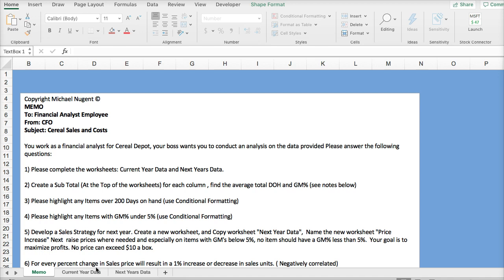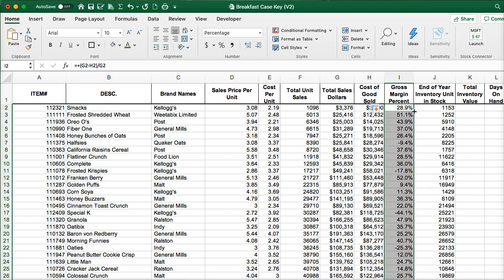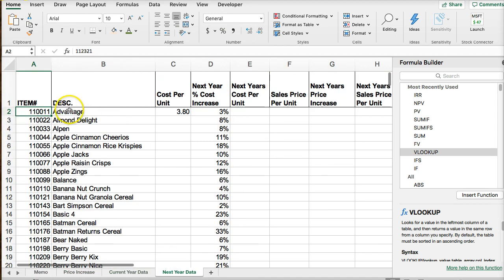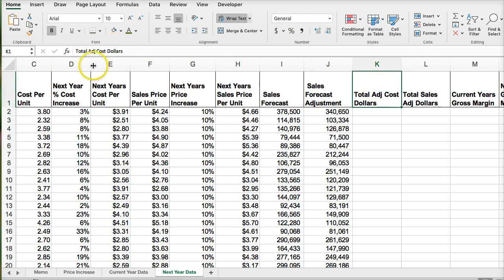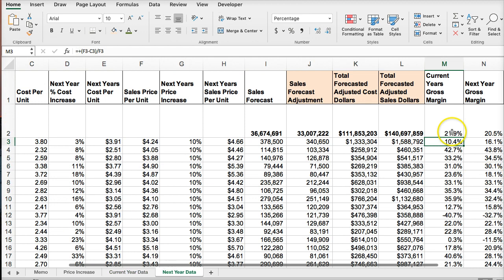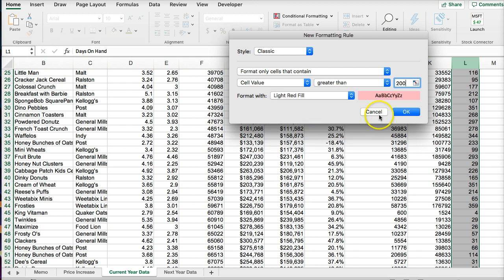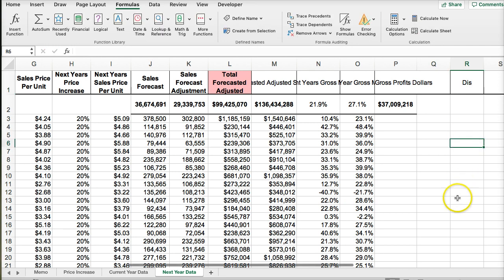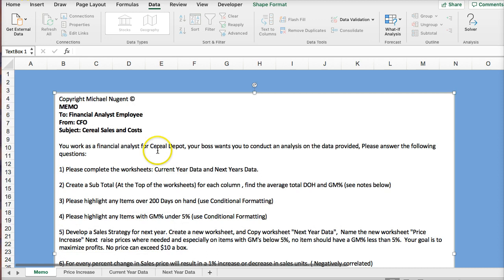Breakfast Case Help Video